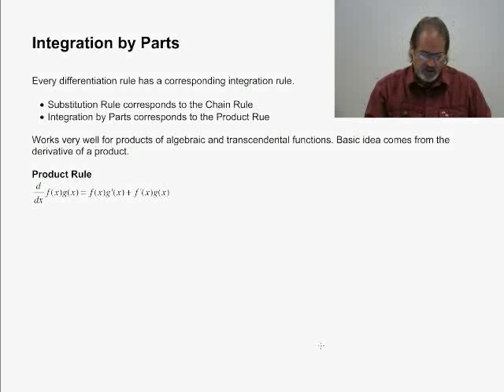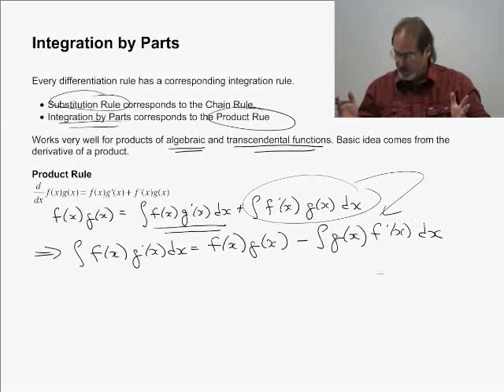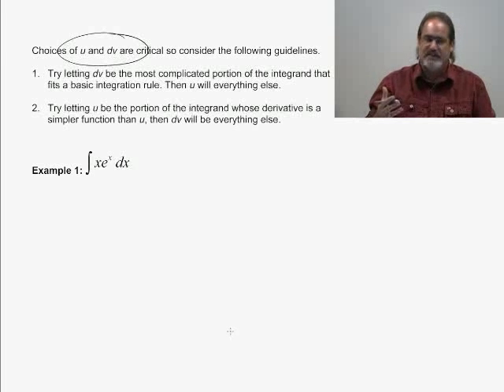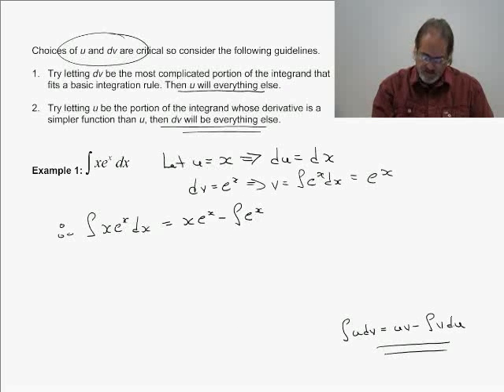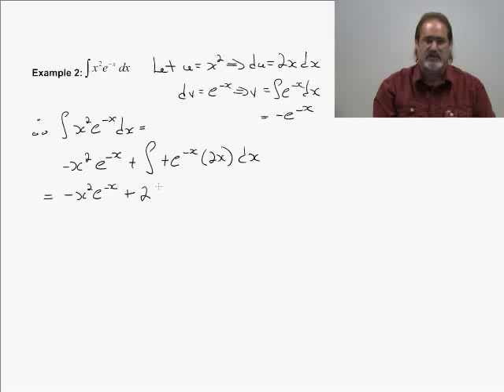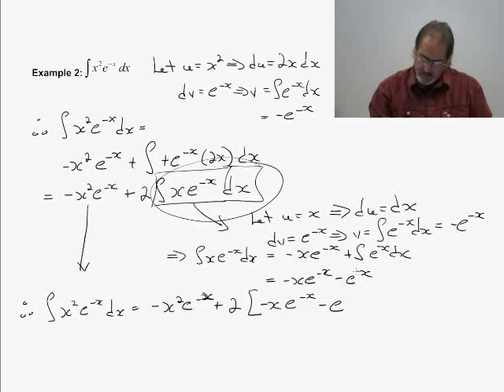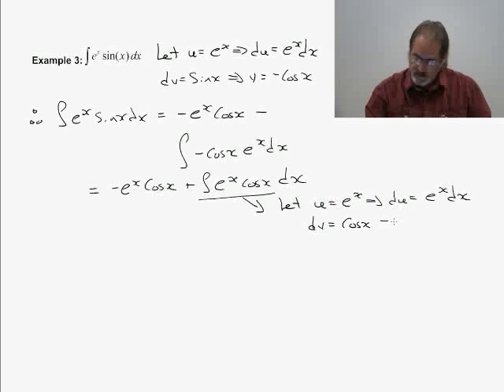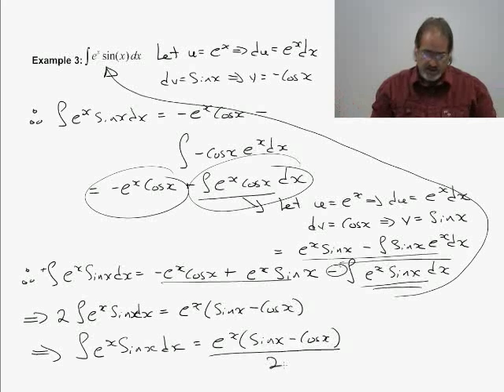Integration By Parts